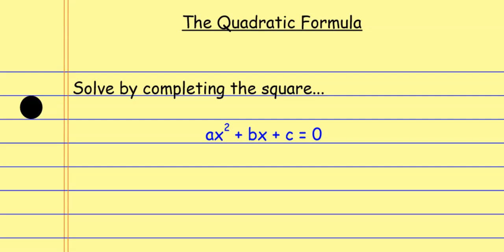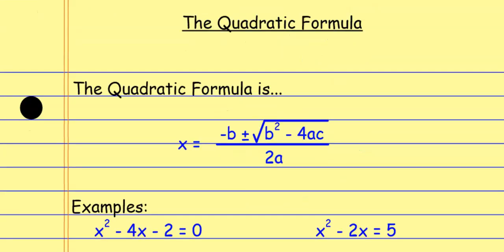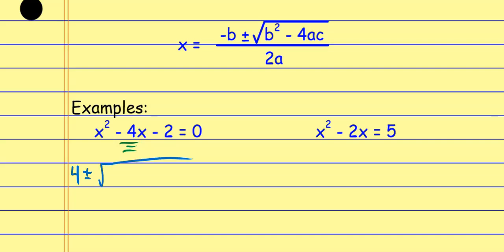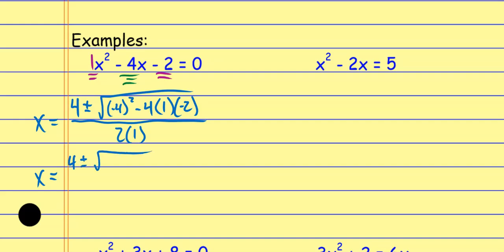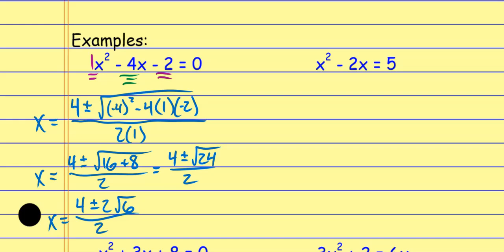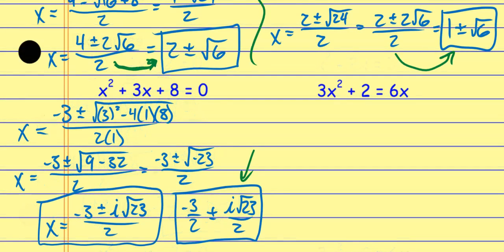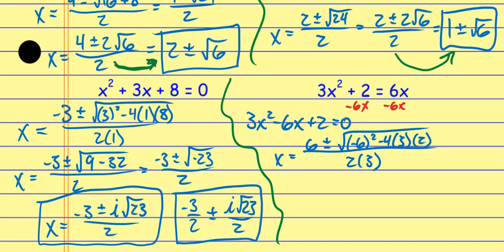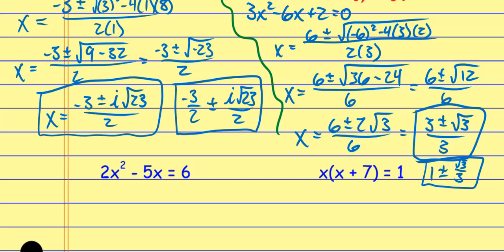Flipped The Quadratic Formula with Complex